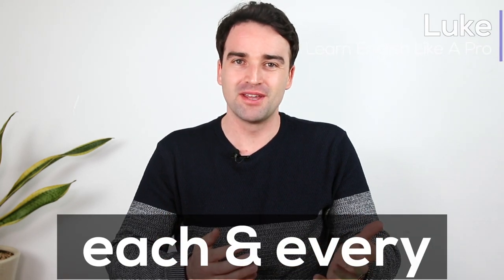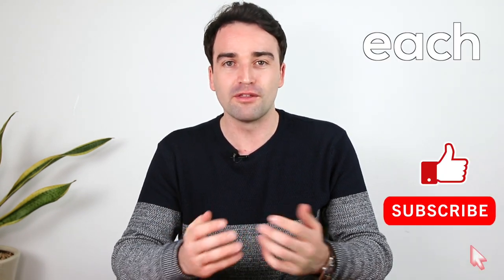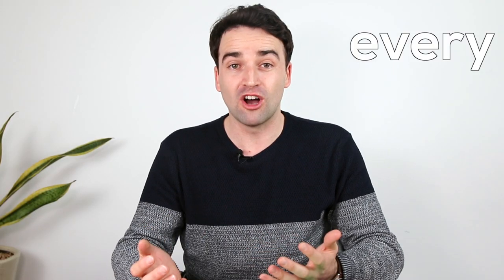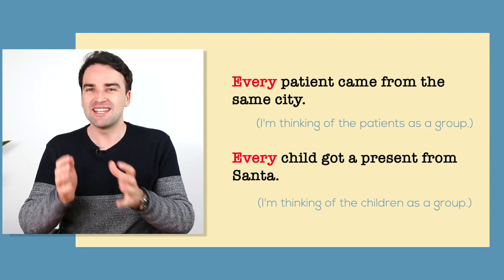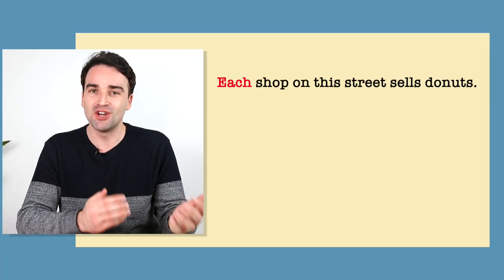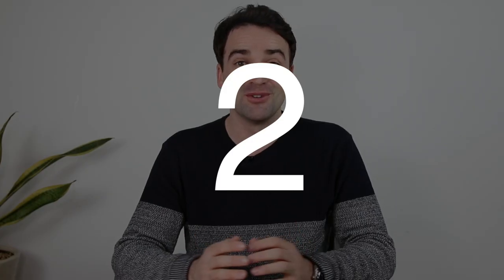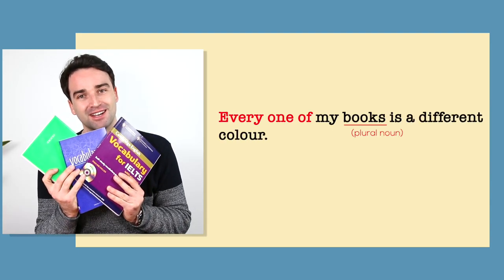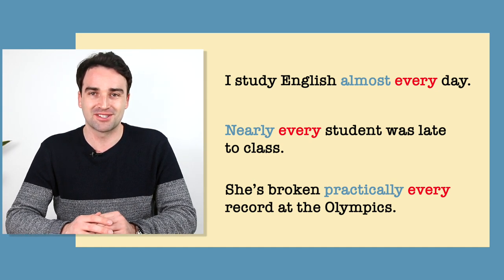Each and Every: How to use and the differences - Learning English (Grammar Lesson)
Do you know the differences between each and every?

In this English grammar video I talk about how you can use each and every correctly and the main differences between them.

Make your own sentences in the comments and I'll check them.

I hope this video helps you with your English grammar.

Sharing English learning lessons to help you improve your English speaking, listening, vocabulary, grammar, and much more. Thanks! :)